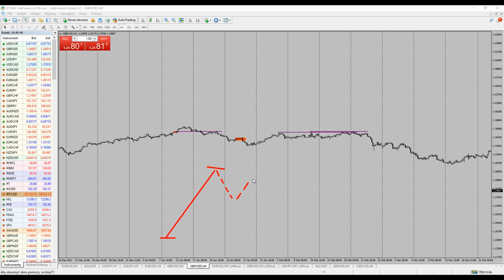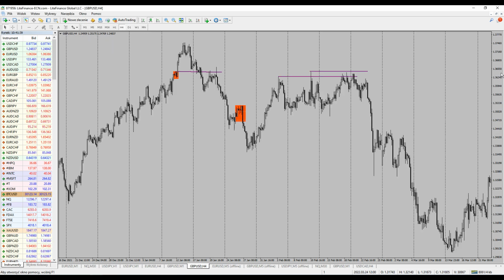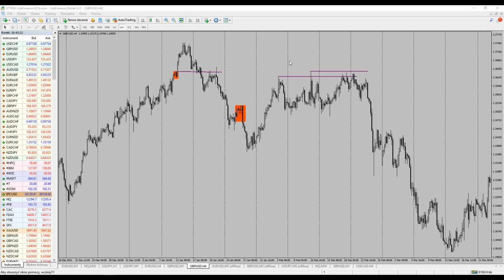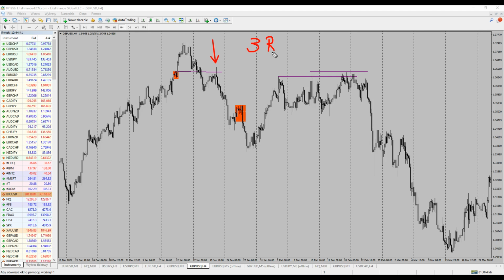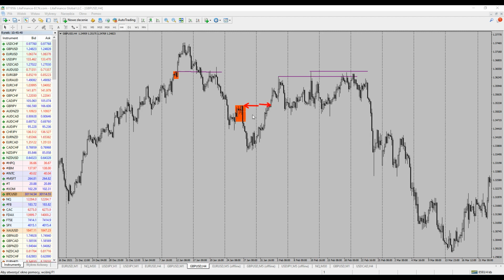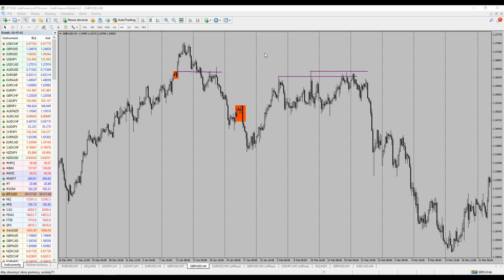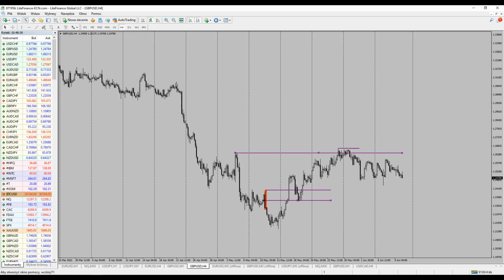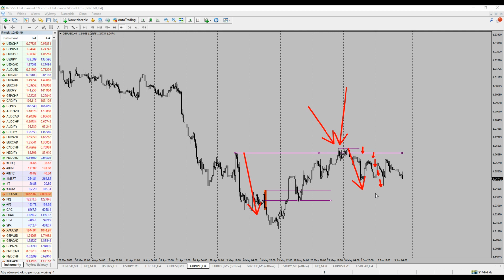My account has doubled SImple 4 hours forex trading strategy